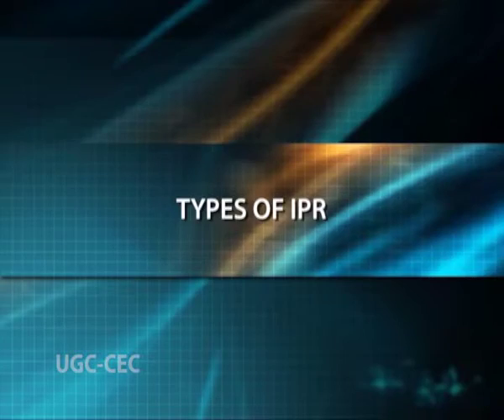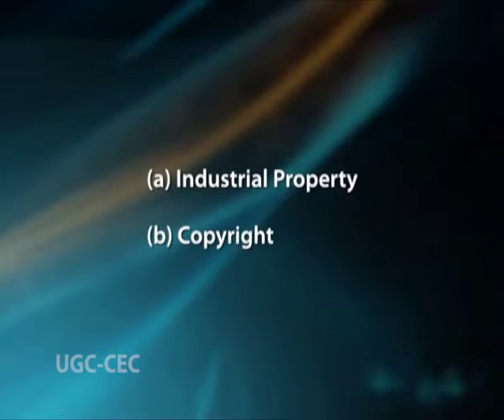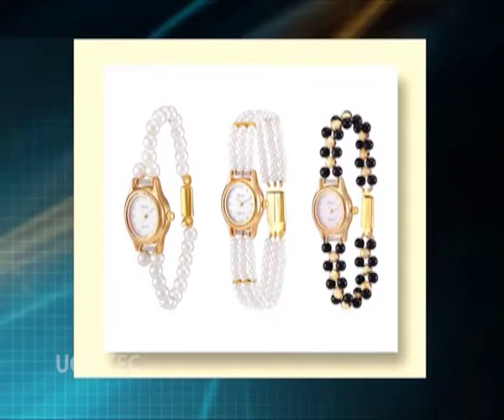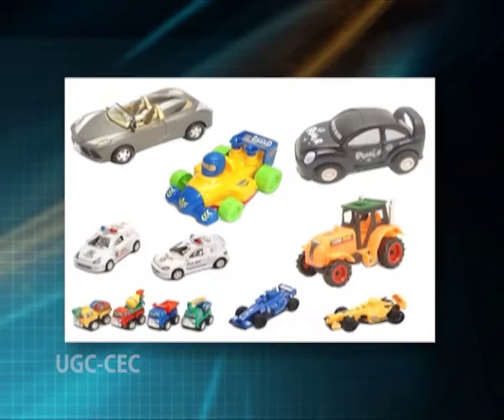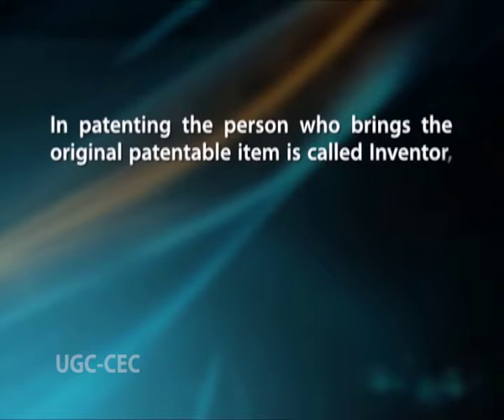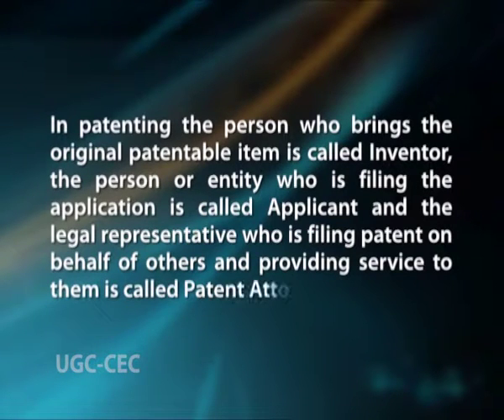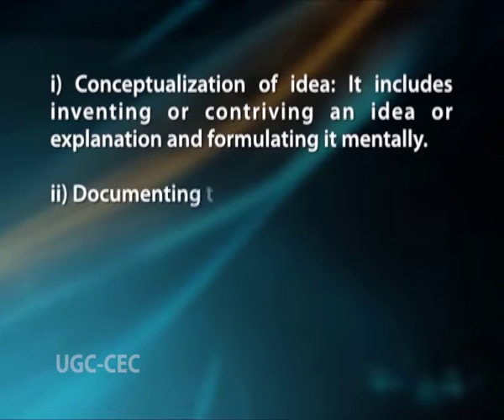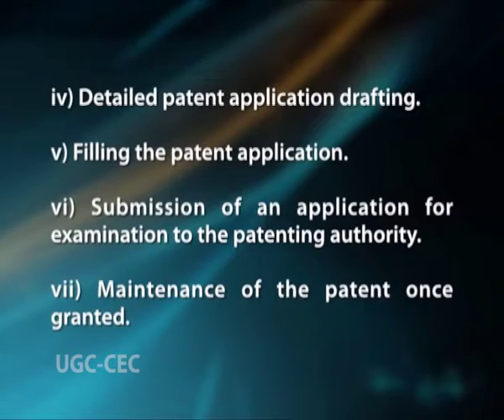BASIC CONCEPTS OF IPR, COPYRIGHTS AND PATENTS Part – I